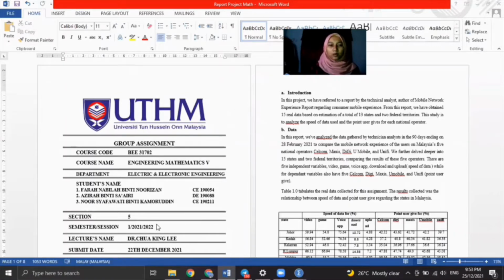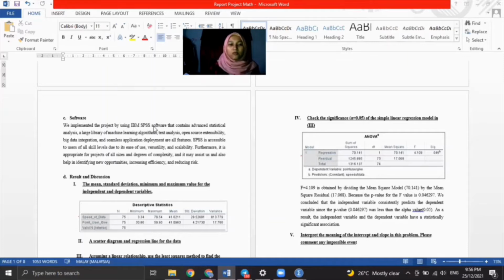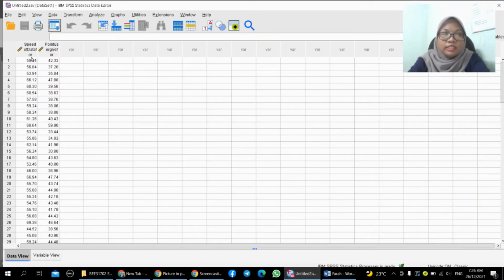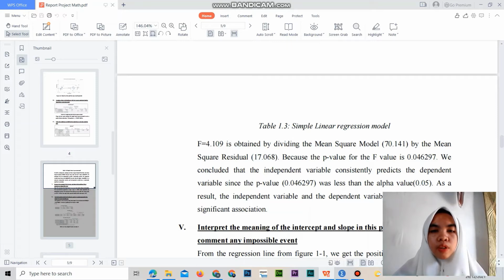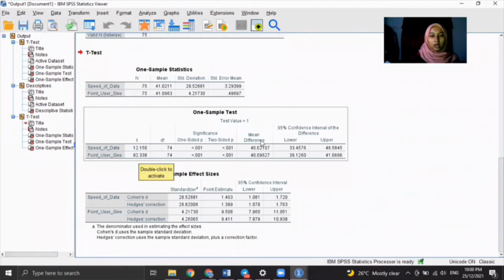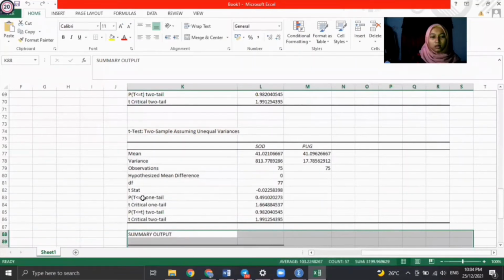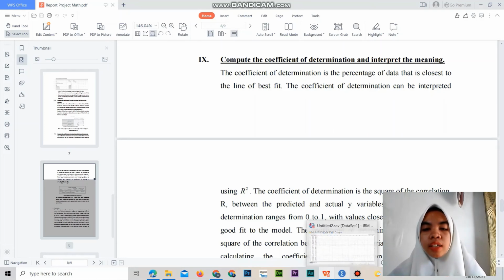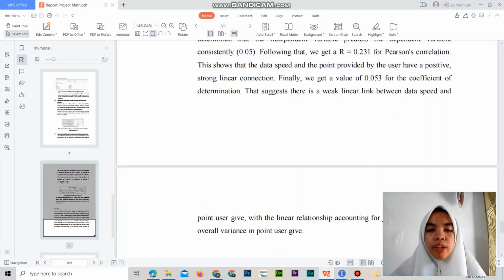BEE31702 - ENGINEERING MATHEMATICS V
SECTION 5
VIDEO REPORT-GROUP 12